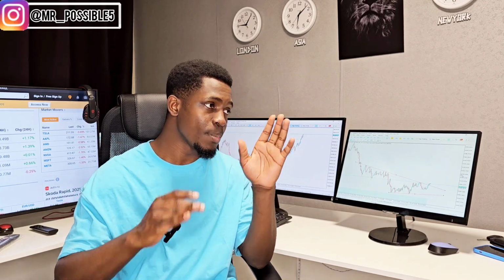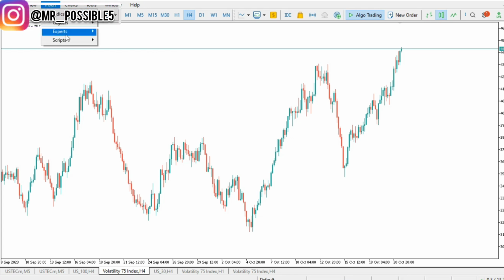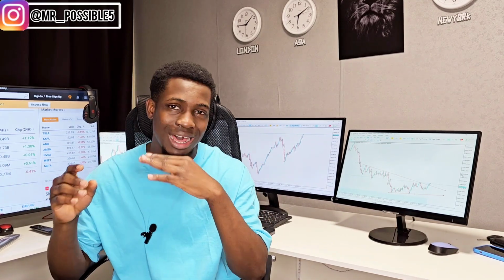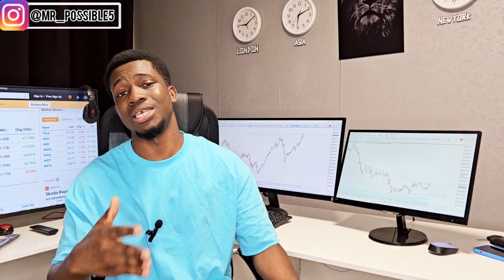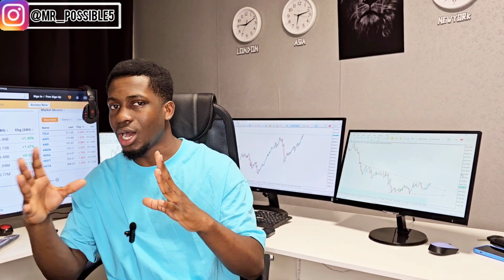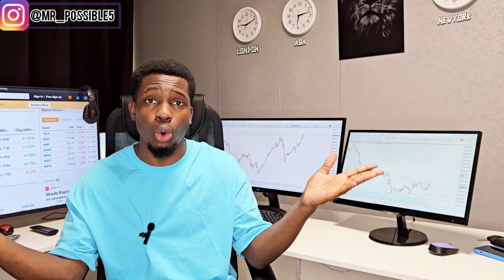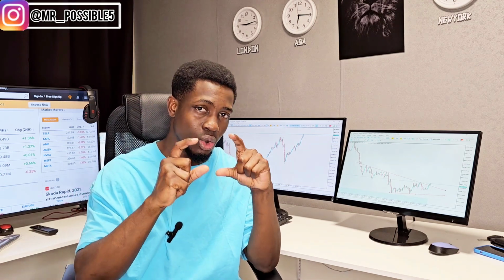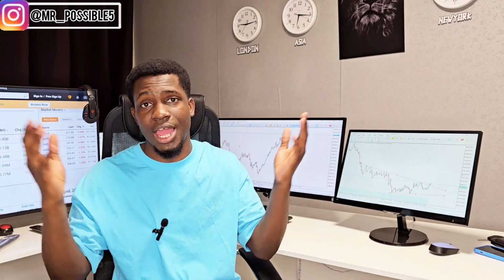How To Use Any Trading Robot for 100% Accuracy (Use Robots profitably)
COPY ALL MY TRADES AUTOMATICALLY TO YOUR ACCOUNT WITHOUT DOING ANYTHING

Free indicators
Free indicators
Vix 75
Volatility indices
Volatility 75
Trading volatility like a pro
Volatility robots
trading on deriv
Super strategies
sniper enteries
Jump index
Jump indices
Jump 25
Jump 75
Jump 100